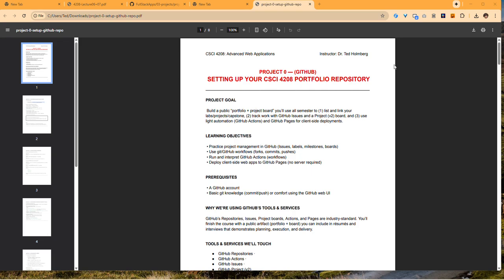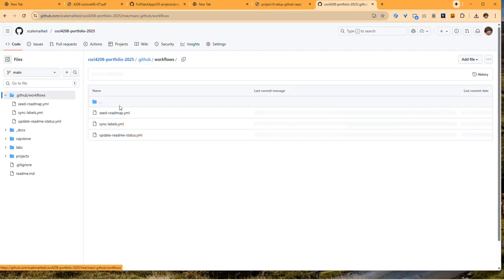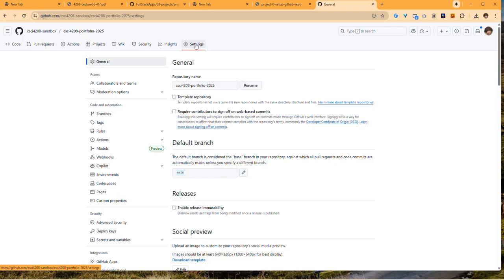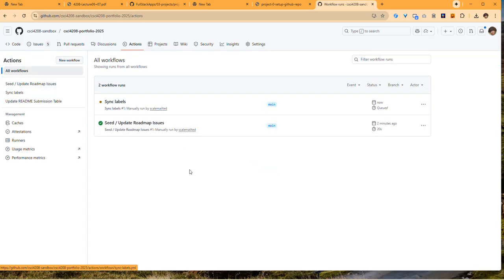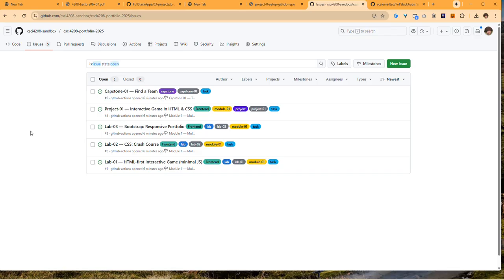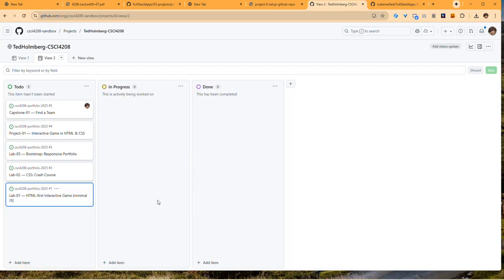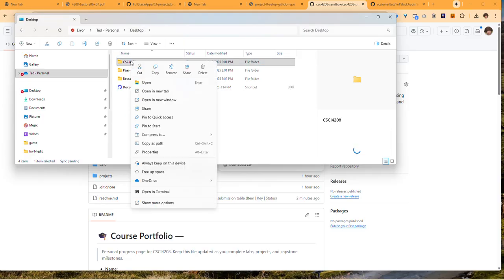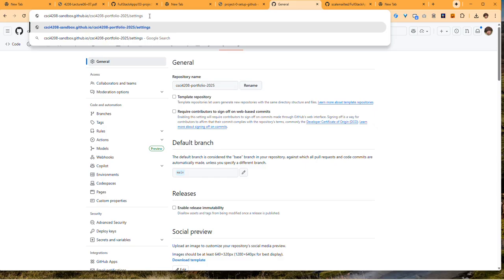CSCI4208 - Project 0: Setup Your Portfolio Repository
Project 0: Setting Up Your CSCI 4208 Portfolio Repository

Overview
1. GitHub Repositories
2. GitHub Actions
3. GitHub Issues
4. GitHub Projects View
5. GitHub Pages